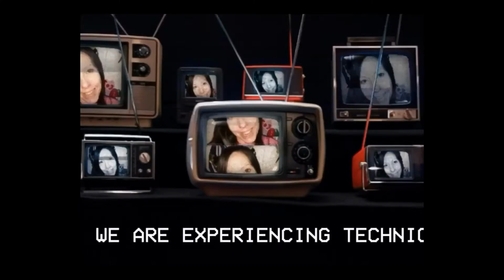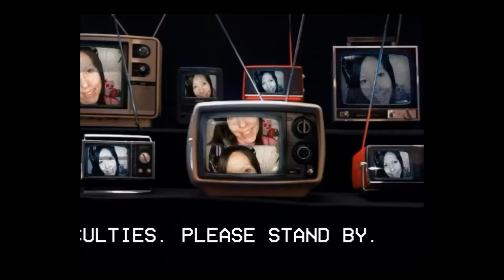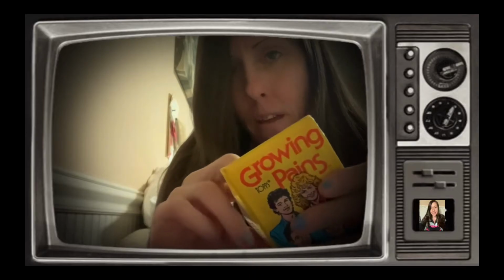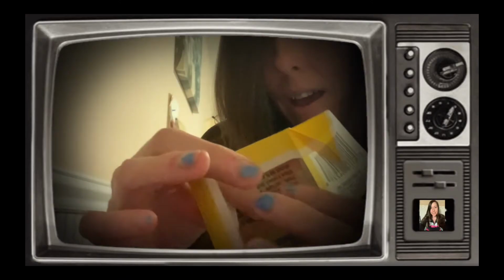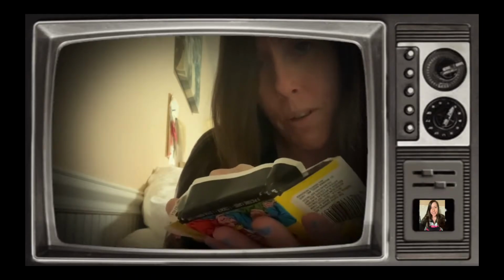OPENING VINTAGE “GROWING PAINS” TRADING CARDS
I wasn’t gonna do it, but since they don’t have a very high monetary value and are easily replaceable, I opened them! 🤪 And you get a bonus, I chew 32 year old gum! 😂